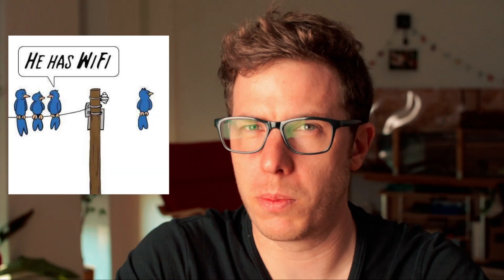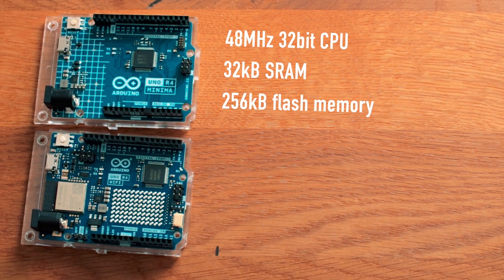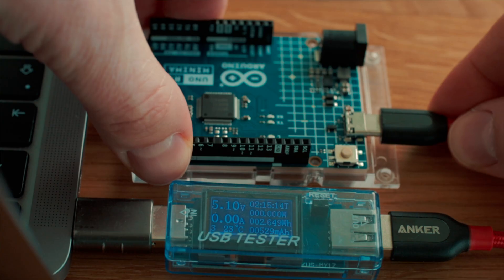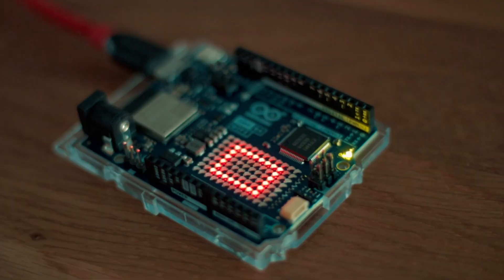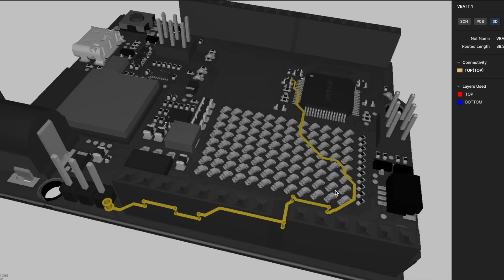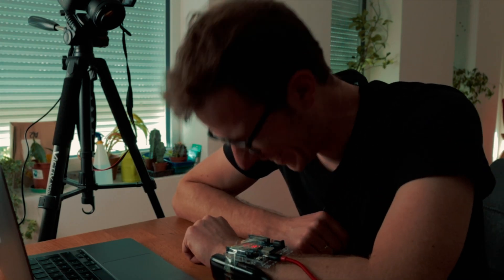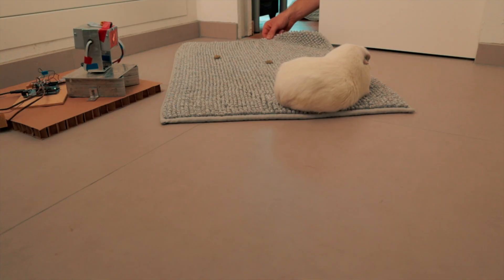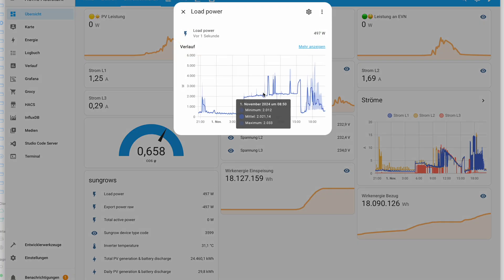Arduino UNO R4 WiFi: The Upgrade You (Probably) Don't Need | In-Depth Review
🔍 Everything you need to know about the Arduino UNO R4 WiFi vs R4 Minima! In this detailed comparison, we uncover:

Why the impressive 240MHz dual-core CPU might be overkill
Surprising power consumption findings with real tests
The truth about the LED matrix implementation
RTC battery specs you won't find in the manual
Arduino Cloud capabilities and alternatives
Qwiic connector advantages
Whether you should stick with the R3 instead

⚡ Power specs compared:
R4 Minima: 48MHz CPU, 32kB SRAM, 256kB flash
R4 WiFi: 240MHz dual-core, 512KB SRAM, 8MB Flash
🏠 Perfect for: Smart home enthusiasts, makers exploring IoT, and anyone considering an Arduino upgrade.
💡 Whether you're a beginner or experienced maker, this review will help you make the right choice for your next project.